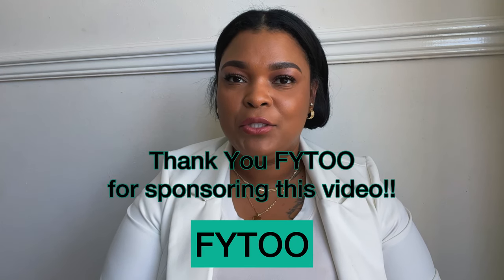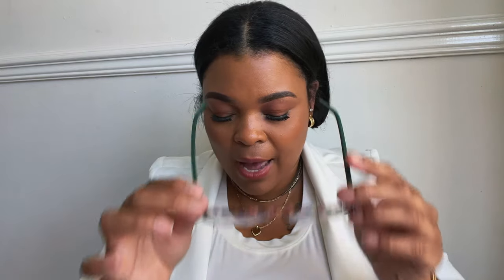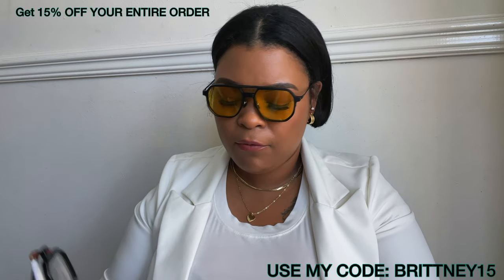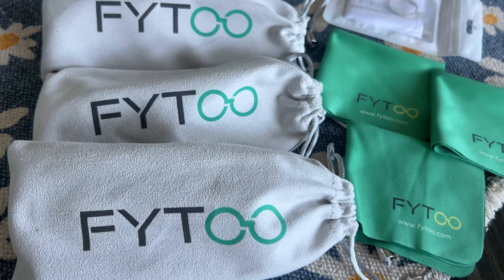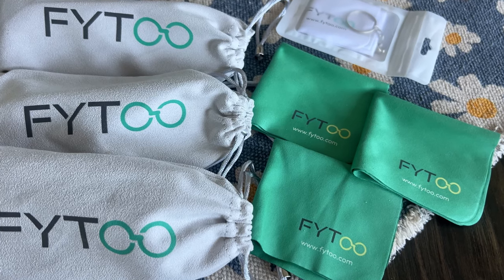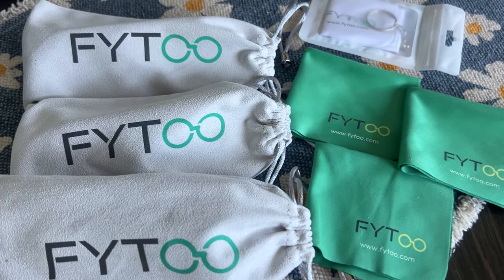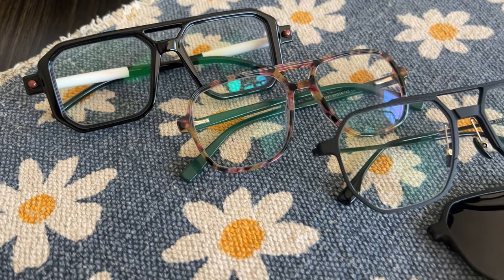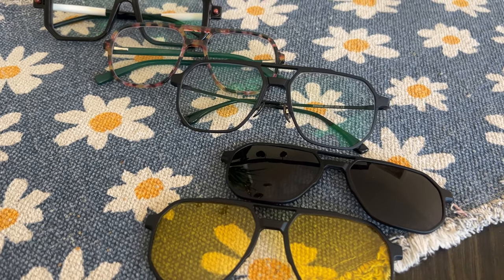BOUGIE ON A BUDGET‼️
FYTOO Glasses Try On Haul! Inexpensive Prescription Glasses and Fashion Frames
"Discover vision, discover value! Shop affordable prescription eyeglasses at FYTOO. See the world clearer without breaking the bank.